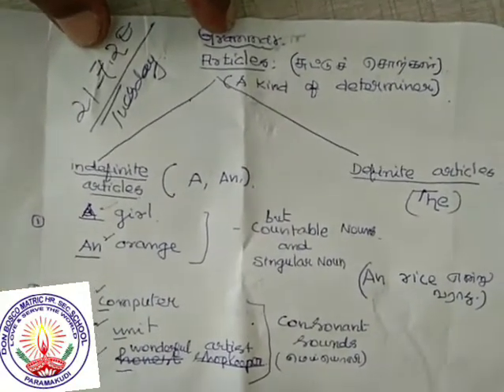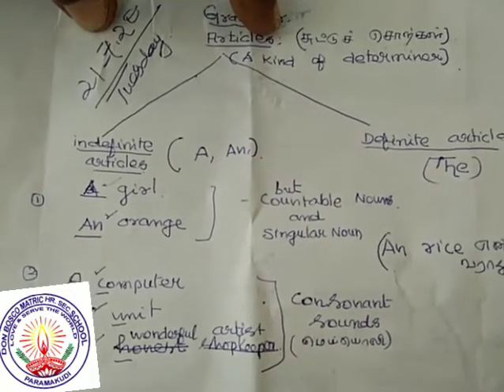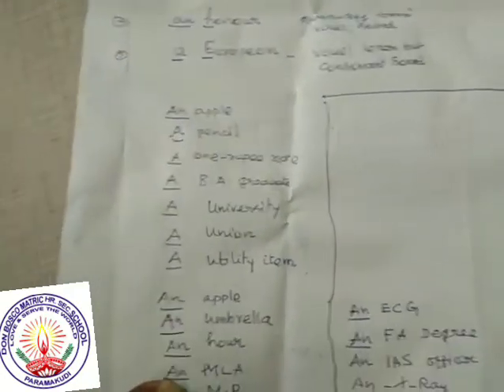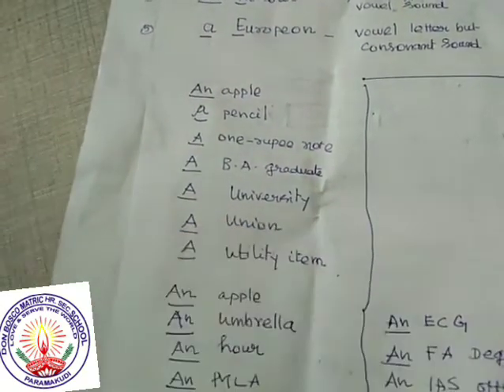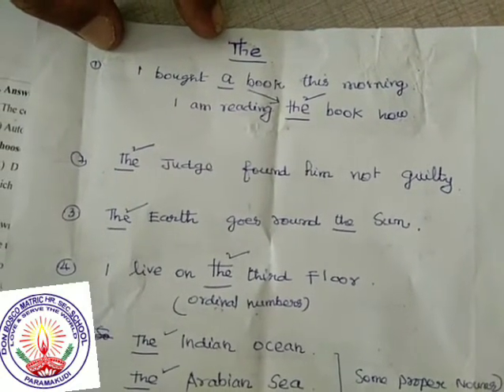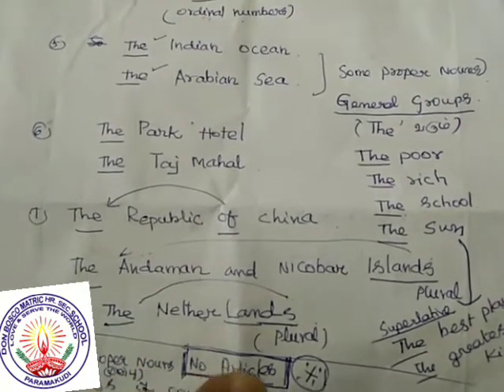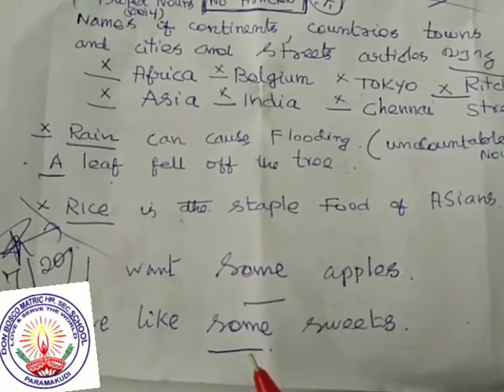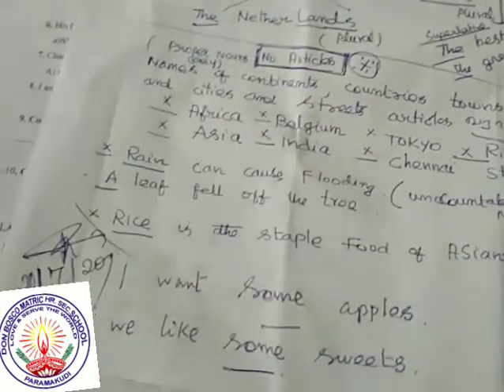X English Grammar Unit2 Articles Mr.Balasubramanian Sir 22072020